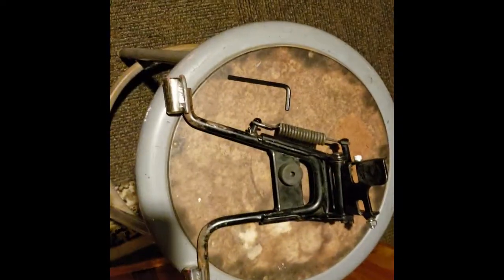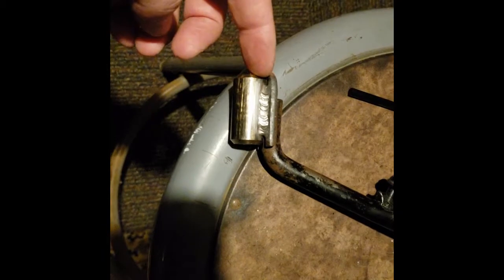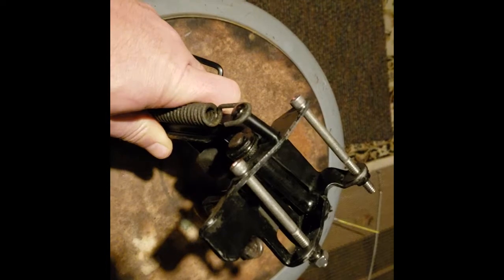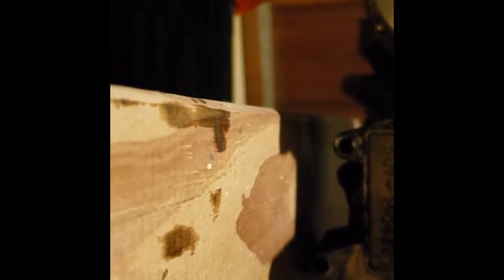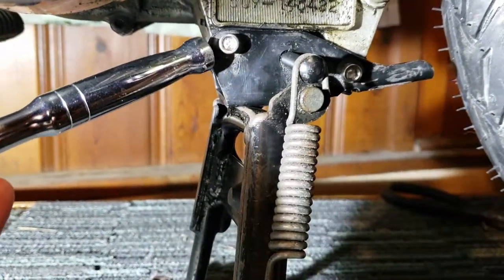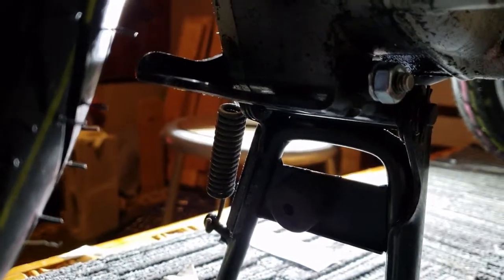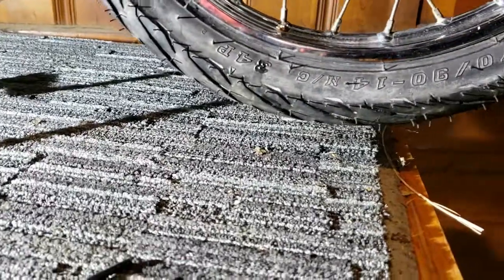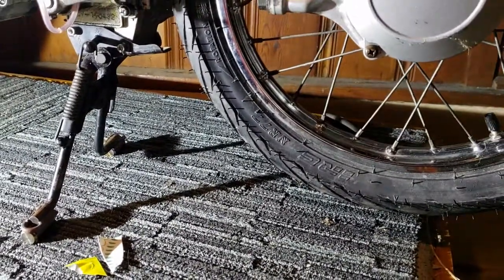QT50 Center stand and Exhaust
QT50 center stand modification and installation. Reinstall the exhaust